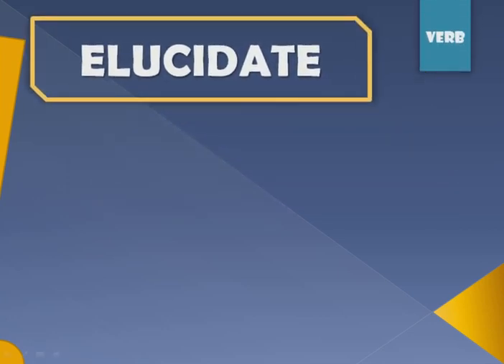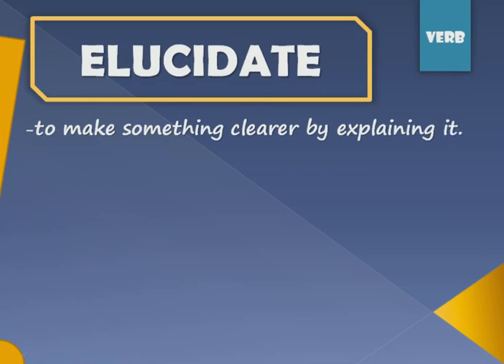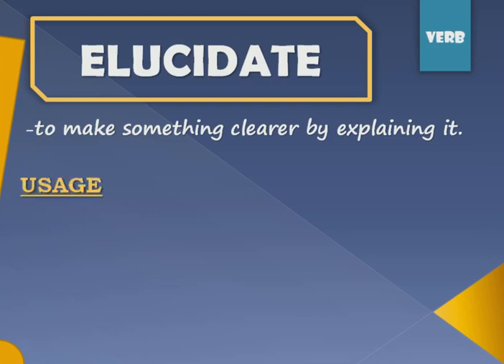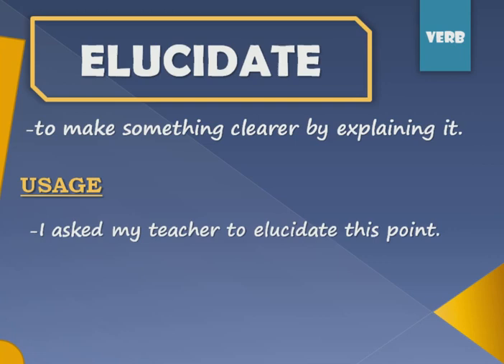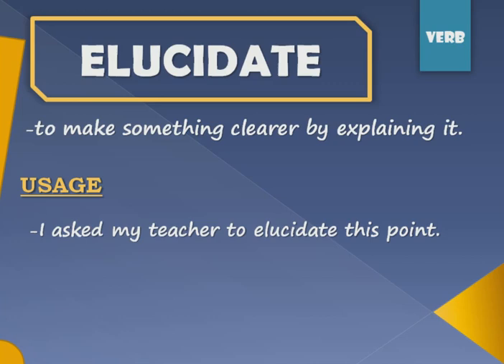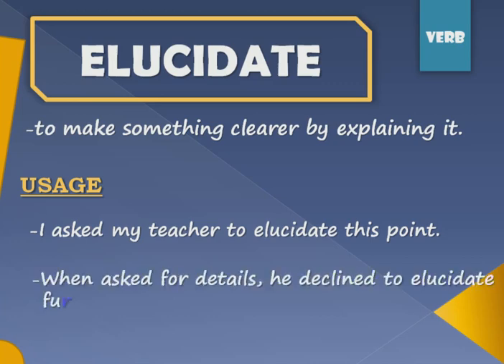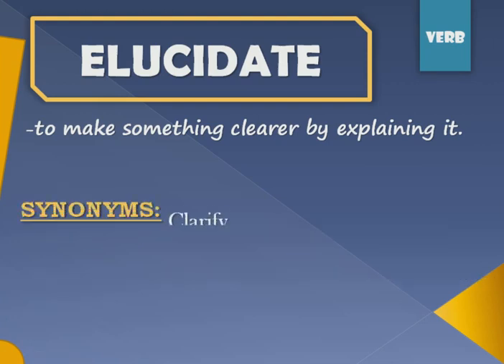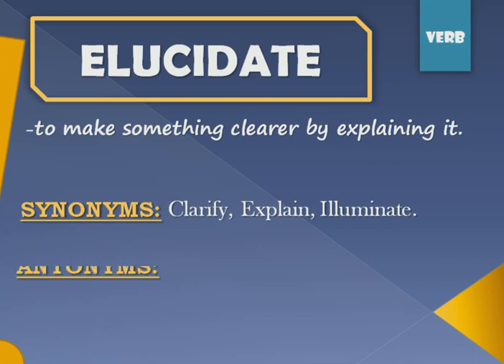Word of the Day #28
Hello everyone. Welcome to our series of "Word of the Day". Here you will learn a new English word everyday which is going to help you in various competitive exams and will improve your English speaking skills as well.

Today's word is ''Elucidate".

If you want to learn a new word like these everyday, please subscribe to the channel and also hit the bell icon so that you get notified every time we upload a new video.